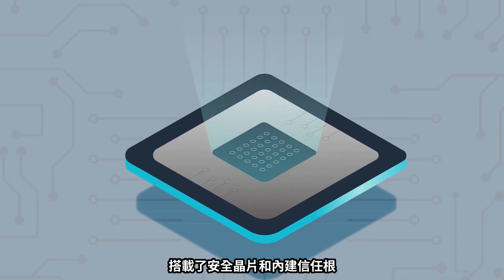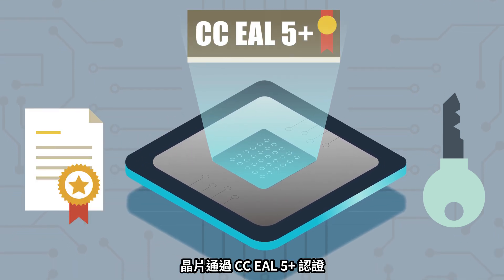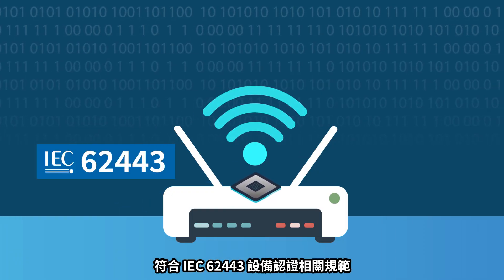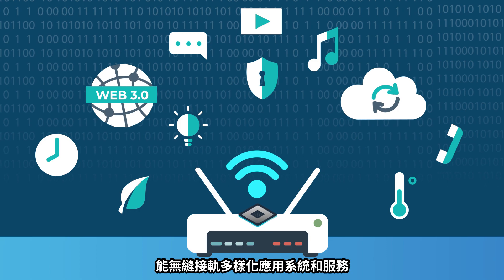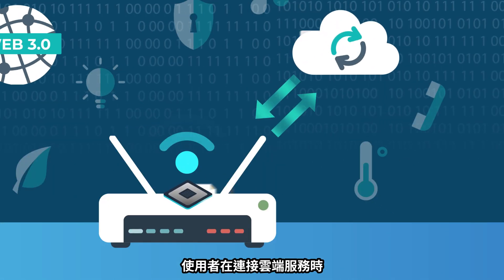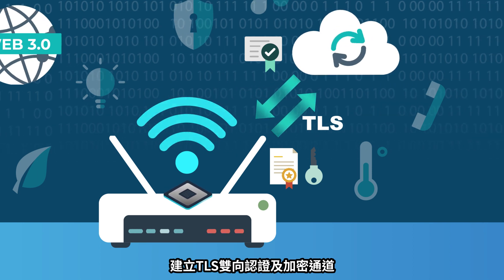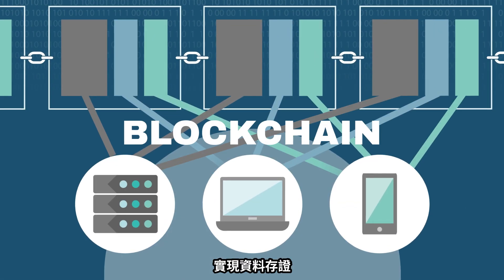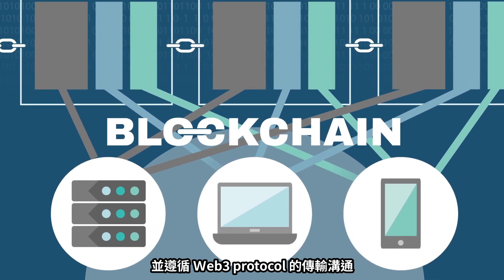家庭路由器：認識零信任架構、硬體安全與應用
搭載了安全晶片和內建信任根的家庭路由器，具備無法被竄改和複製的密鑰和憑證無縫接軌多樣的應用系統和服務，具有無懈可擊的零信任結構，採用區塊鏈技術實現資料存證，確保資料的不可否認性和不可竄改性，並遵循web3 protocol的傳輸溝通，在零信任網路下，不僅是連接的樞紐，更是資安的守護者。